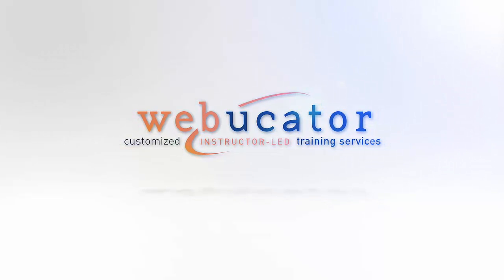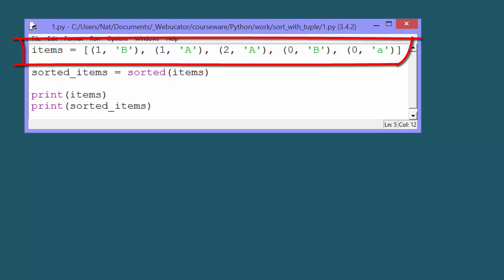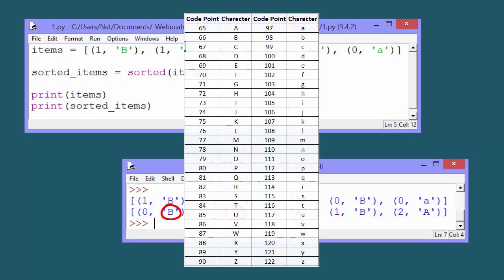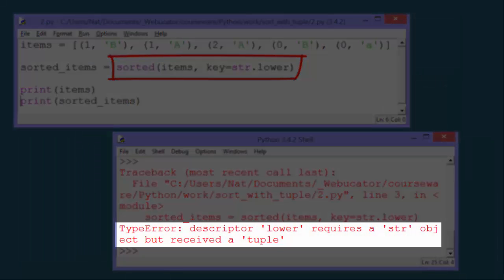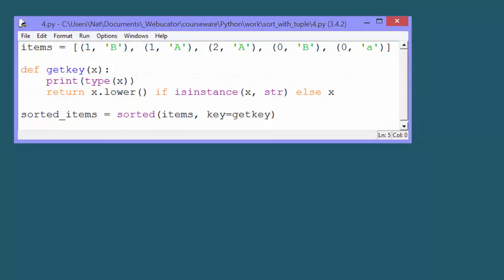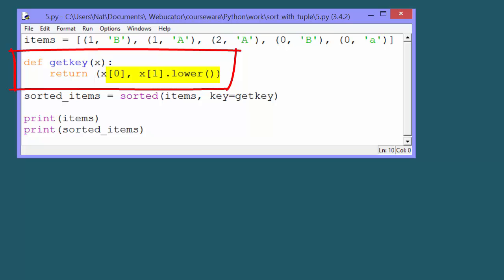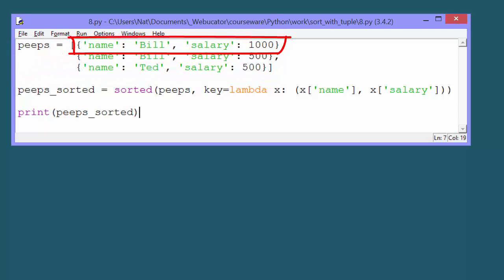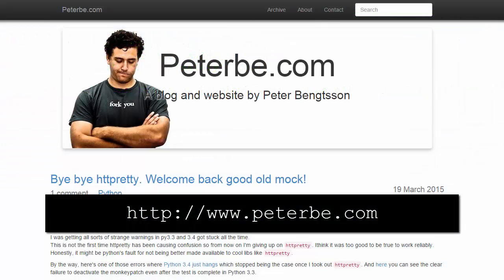Python Sorting with Tuples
In this video, I demonstrate how to sort lists using tuples in Python. This video is based on a blog post by Peter Bengtsson